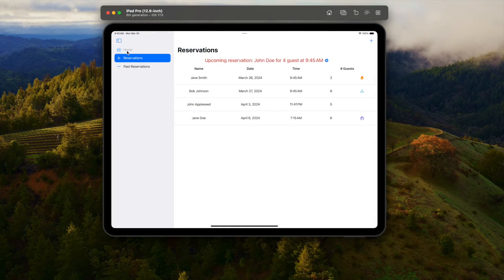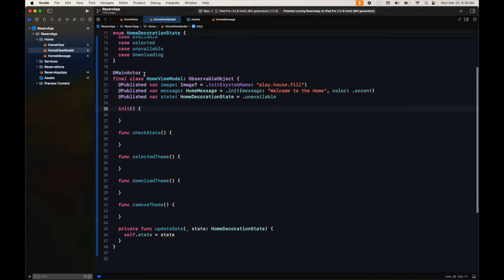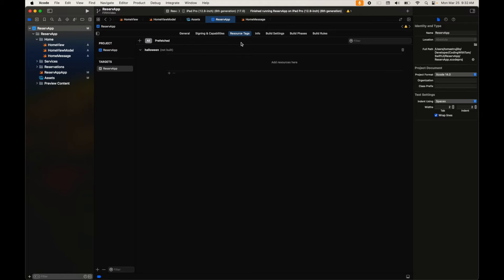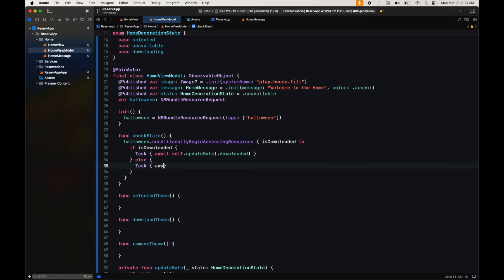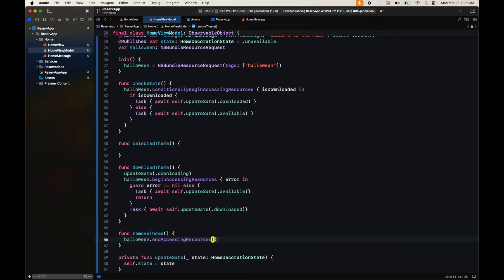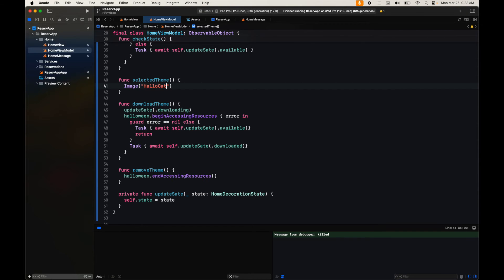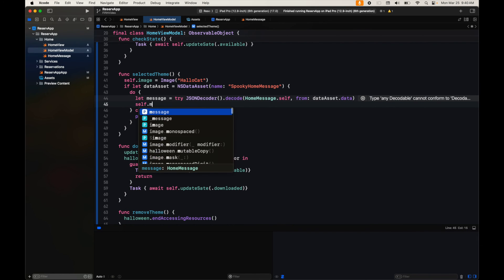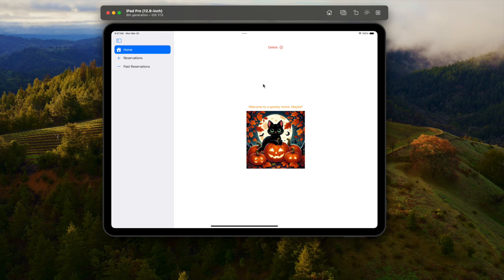Using On Demand Resources - ReservApp Part 5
On demand resource allows to tag specific assets so they are not included when the app is installed. In this video, we will allow the user to fetch these assets when they decide to.

Chapters:
0:00 Using On Demand Resources
0:30 Introduction to the App and View Model
2:10 Creating and Assigning Resource Tags
3:50 Instantiating and Using NSBundleResourceRequest
7:30 Using downloaded On Demand Resources
9:30 Using NSDataAsset